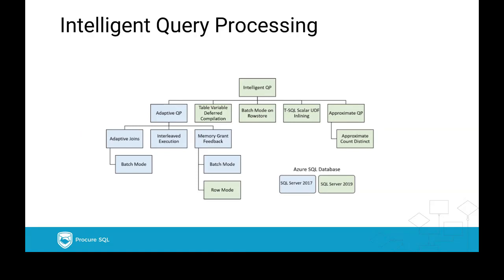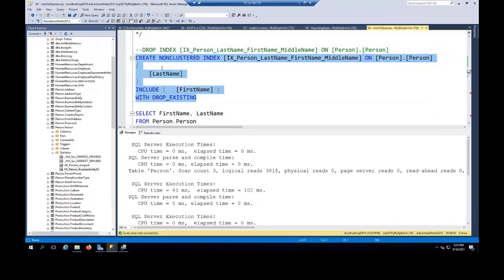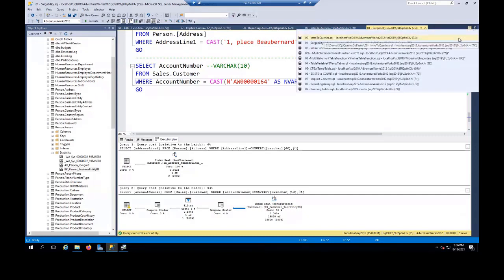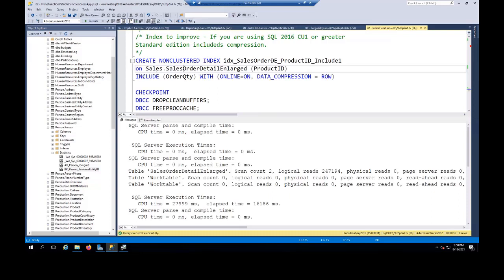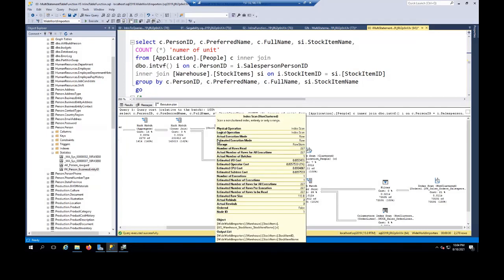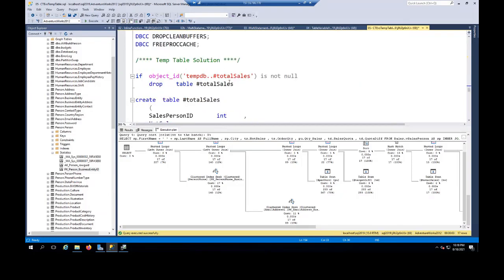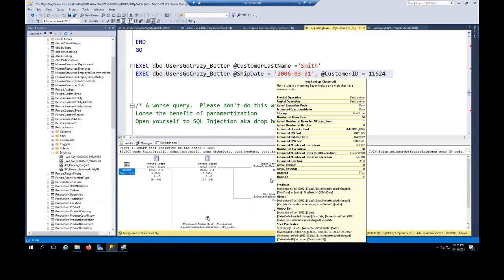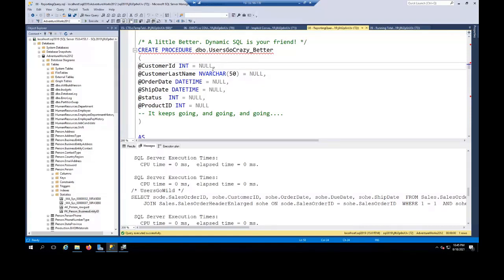Make Your SQL Server Queries Go Faster by John Sterrett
Abstract:
Have you ever developed slowly running queries and wondered how to make your own SQL Server queries go faster? In this session, you will learn some T-SQL performance tuning tips that can be used on Monday back at the office. You will learn how to identify top offender queries, be able to benchmark queries. Finally we will cover coding patterns that are developer friendly but are not SQL Server database engine friendly and show you how to rewrite them so they can run faster.

Prerequisites: Experience building T-SQL Queries and the curiosity to learn how to tune your own queries.

About John
John Sterrett is a MCSE: Data Platform, Principal Consultant, and the Founder of Procure SQL LLC. John has experience presenting at community events, including Microsoft Ignite, PASS Member Summit, SQLRally, 24 Hours of PASS, SQL Saturdays, PASS Chapters, and Virtual Chapter meetings. John is a leader of the Austin SQL Server User Group and is the founder of the HADR Virtual Chapter.